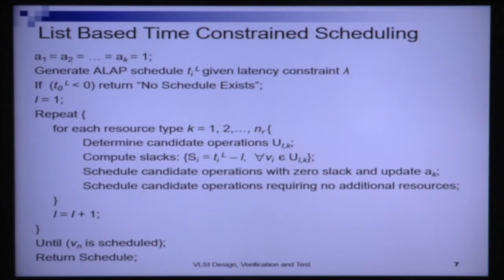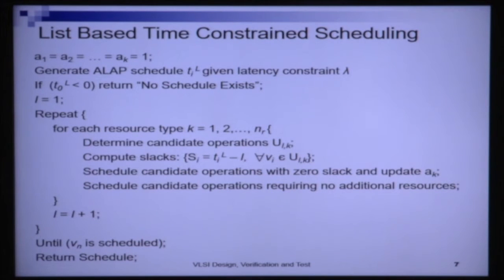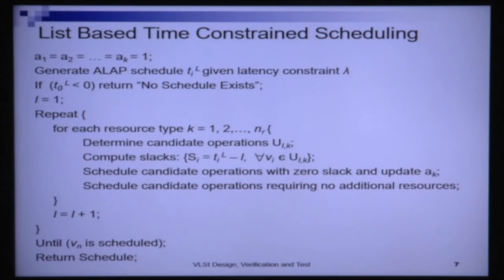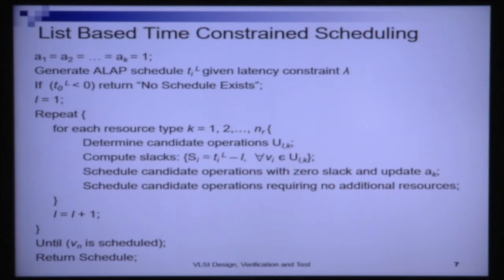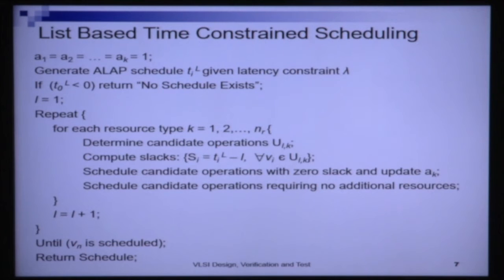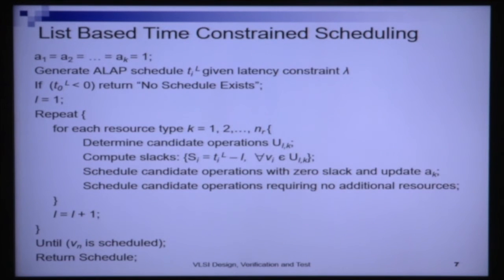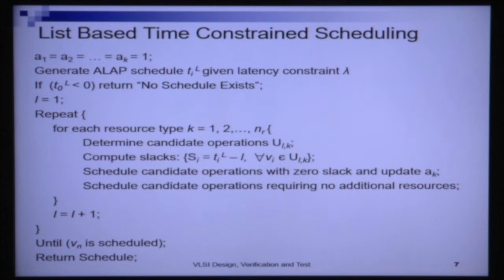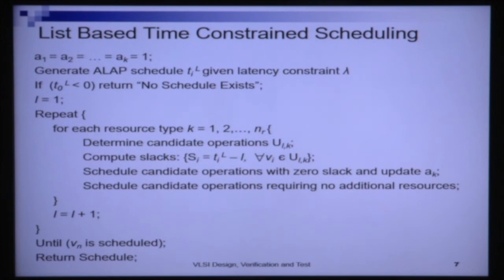VLSI Design [Lec 05 - Module 02]: Scheduling in HLS (Part-6)